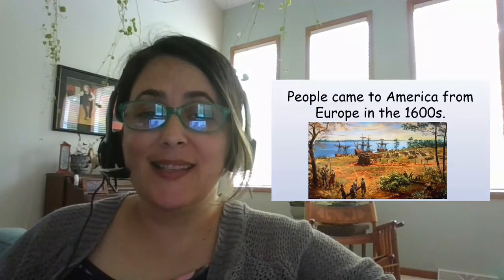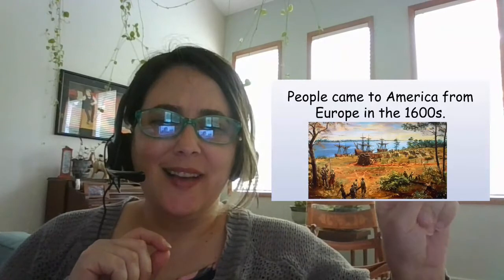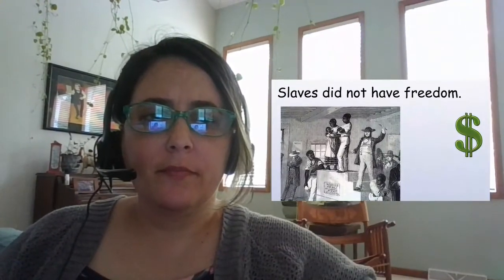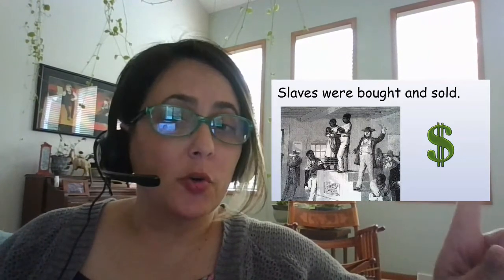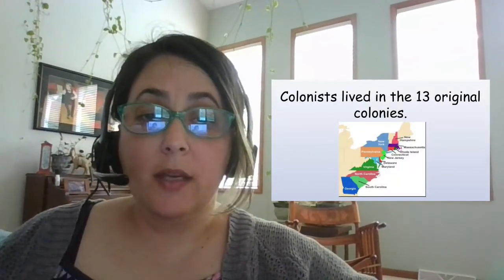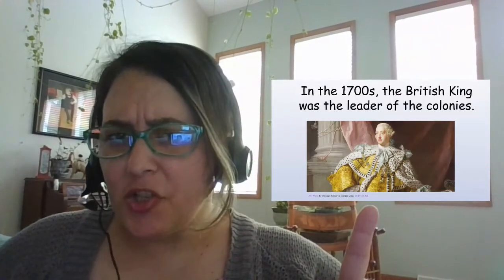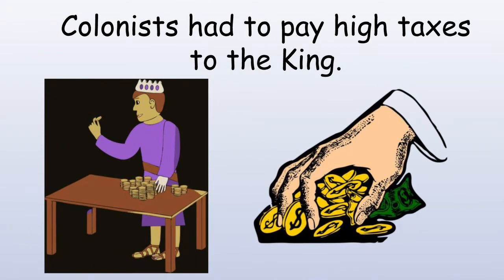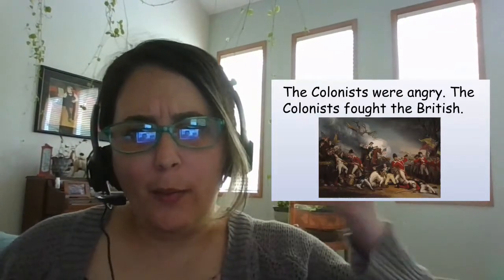Citizenship: Colonists, Slaves and Declaration of Independence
Civics Questions: 58, 59, 60, 61, 62, 63, 99

Writing:  Independence Day is in July.
    Flag Day is in June.
    The American flag is red, white and blue.
     American Indians lived here first.
     We have to pay taxes
 Reading: When is Independence Day?
     When is Flag Day?
     Who lived in the United States first?
     What colors are on the American flag?
     What do we have to pay?